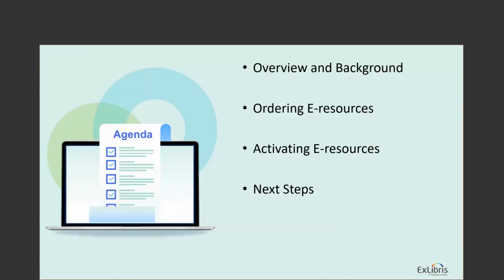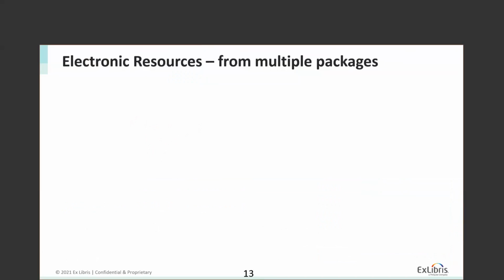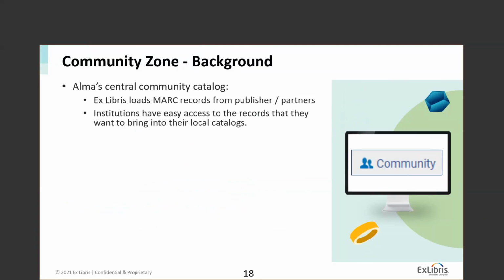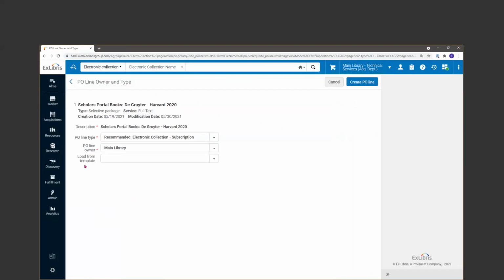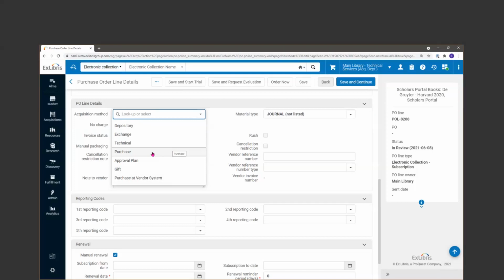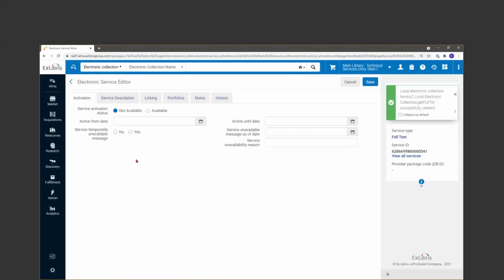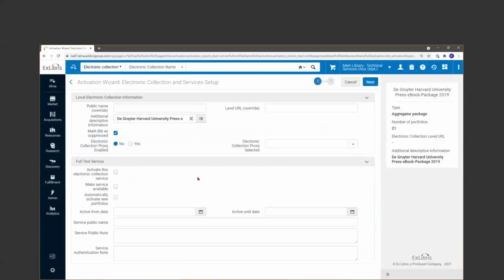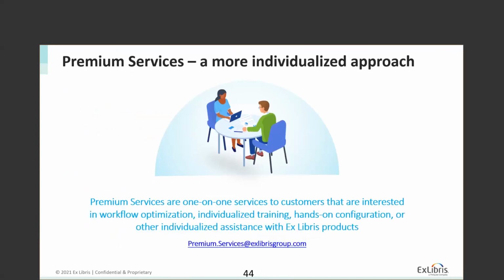Managing E-Resources: The Basics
Presented by Kevin Lane-Cummings

This session exposes attendees to management of electronic resources and best practices in general. Topics covered include:

· Acquiring electronic resources

· Activating electronic collections and portfolios

· Testing and confirming access to e-resources